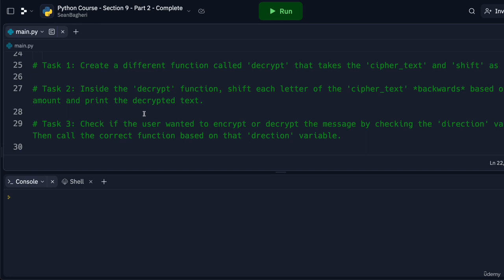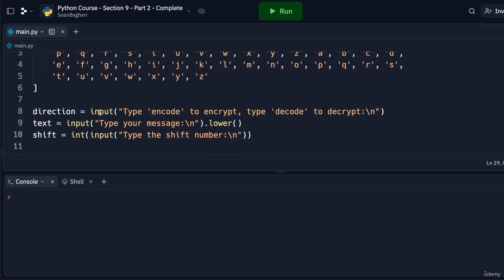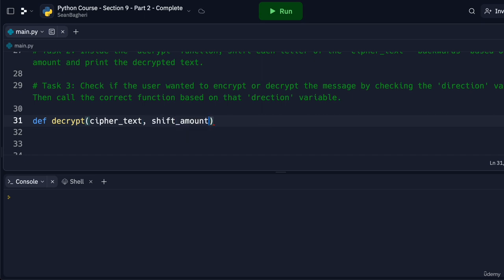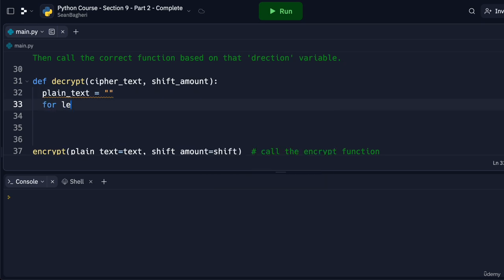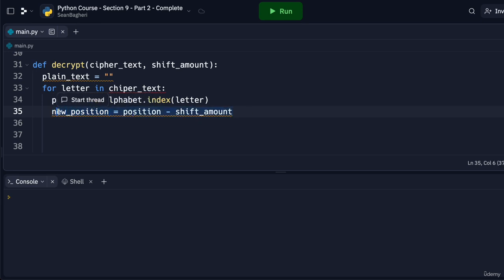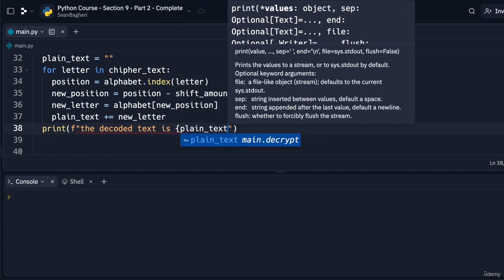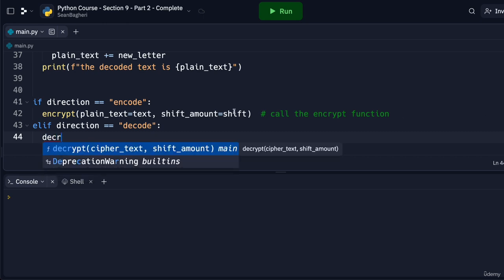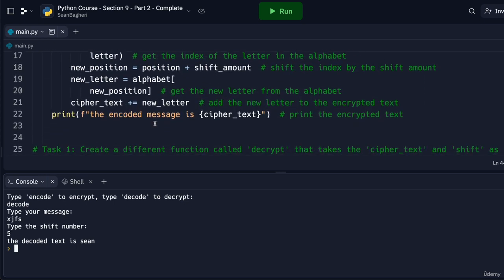6. Text Encrypt Project Part 2 || 10. Beginner Functions with Inputs || Python Professional Course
10. Beginner Functions with Inputs
• 1. Introduction
• 2. Functions with Inputs
• 3. Functions with Inputs in Action
• 4. Index Method
• 5. Text Encrypt Project Part 1
• 6. Text Encrypt Project Part 2
• 7. Improve Your Skills

1.Getting Started -- 5 Videos
2. Beginner Printing Text in Python -- 16 Videos
3. Beginner Python Data Types -- 14 Videos
4. Beginner If and Else Statements -- 17 Videos
5. Beginner Lists and Randomization -- 12 Videos
6. Beginner Python Programming Loops and Range -- 10 Videos
7. Beginner Functions and While Loops -- 11 Videos
8. Beginner Practicing Your Skills with Fun Projects -- 3 Videos
9. Beginner Word Game Practice -- 9 Videos
10. Beginner Functions with Inputs -- 7 Videos
11. Beginner Data Nesting and Dictionaries -- 8 Videos
12. Beginner Functions with Outputs -- 7 Videos
13. Beginner Setting Up Your Local Development Environment -- 7 Videos
14. Beginner Card game Project -- 8 Videos
15. Beginner Python Local and Global Scope -- 7 Videos
16. Beginner Python Debugging -- 10 Videos
17. Intermediate Object-Oriented Programming (OOP) -- 23 Videos
18. Intermediate GUIs, Tuples and Modules -- 12 Videos
19. Intermediate Event Listening -- 5 Videos